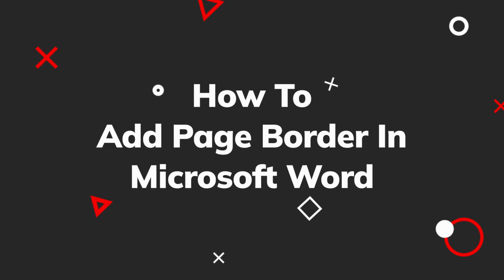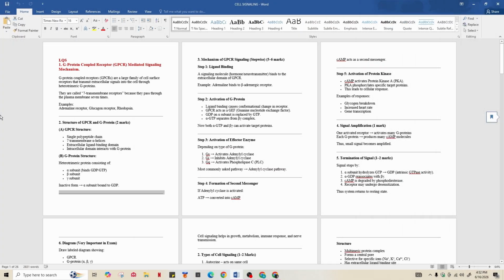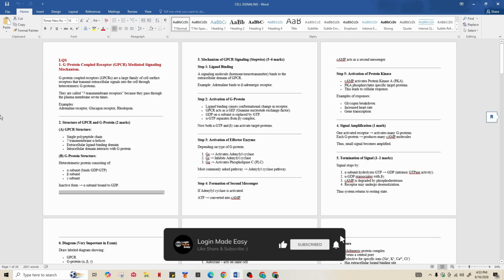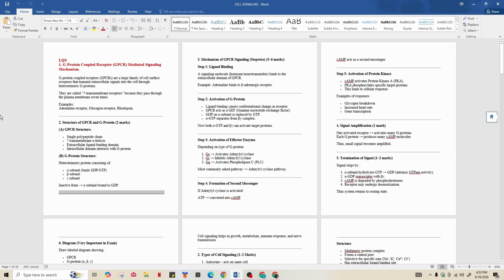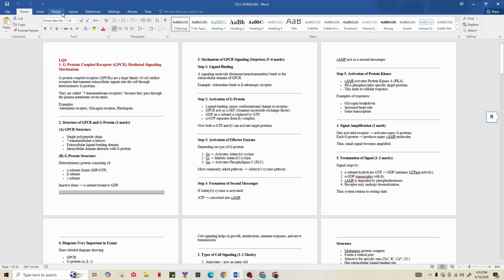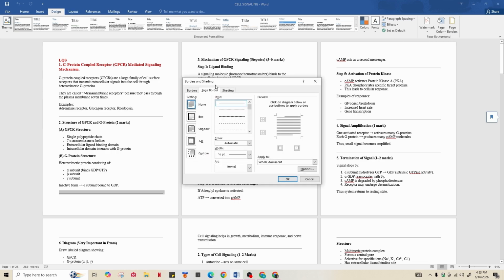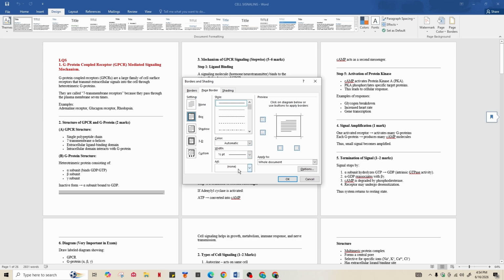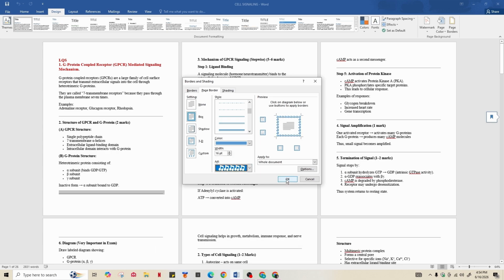How To Add Page Border In Microsoft Word 2026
Want to make your Microsoft Word documents look more professional and visually appealing? 📄✨ This step-by-step 2026 guide will show you how to add a page border in Microsoft Word quickly and easily for reports, assignments, certificates, letters, and more.

What You’ll Learn in This Video:
✅ How to add a page border in Microsoft Word (2026)
✅ How to customize the border style, color, and width
✅ How to apply borders to specific pages or the entire document
✅ Tips for creating professional-looking Word documents

Whether you're a student, teacher, office worker, or anyone creating documents, this tutorial will help you add stylish page borders in just a few clicks.

📌 Chapters:
⏱ 0:00 - Introduction
⏱ 0:10 - How To Add Page Border In Microsoft Word 2026